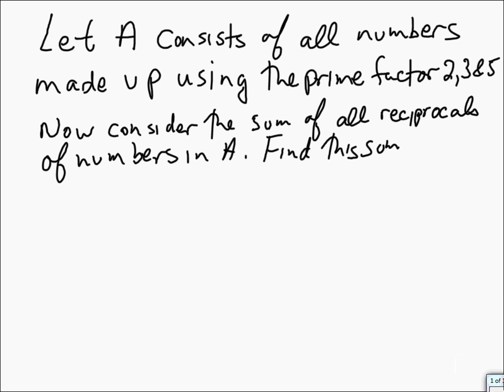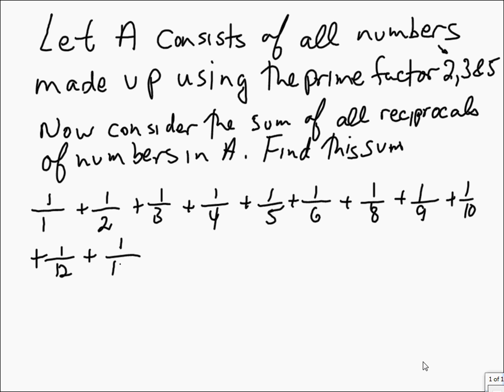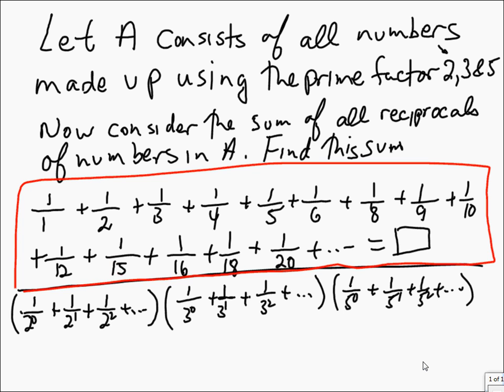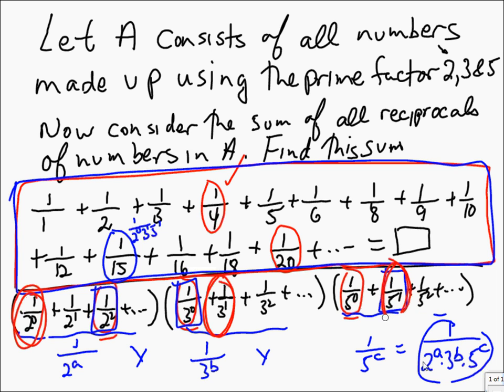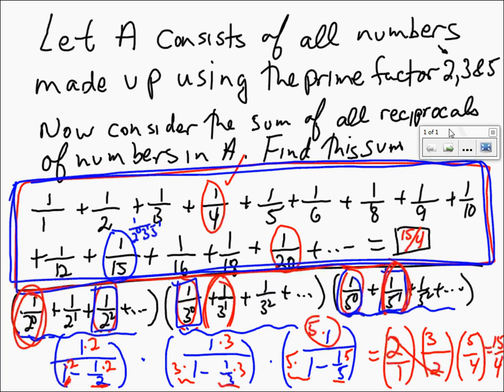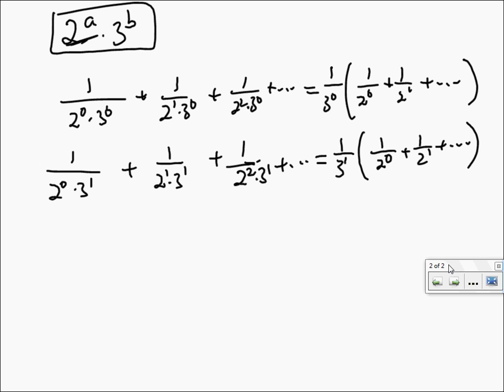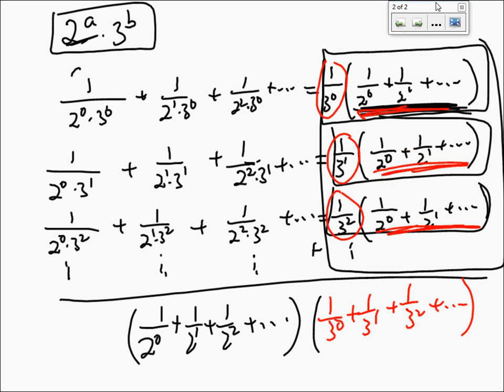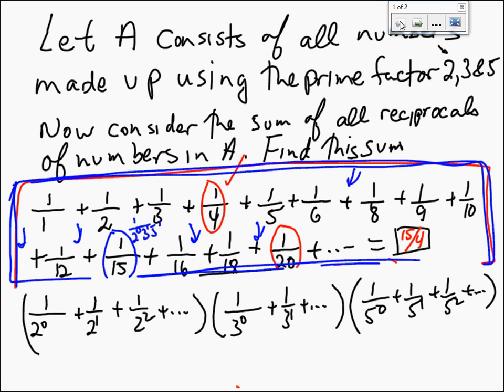Find the sum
If you consider all numbers which only have factors of 2, 3 and 5 what will the sum of the reciprocals of those number be?